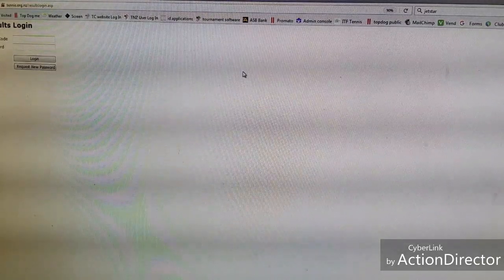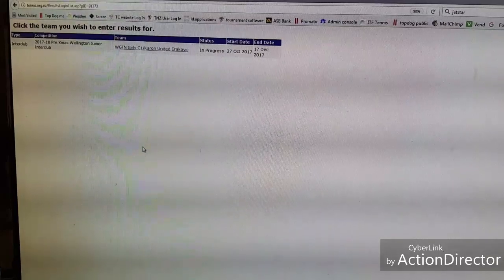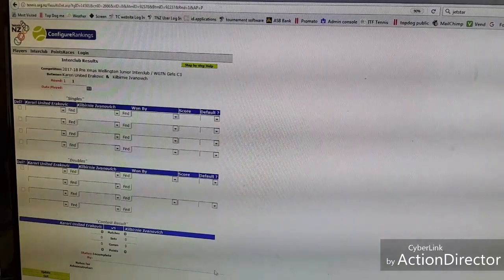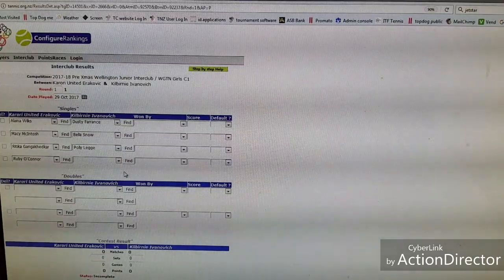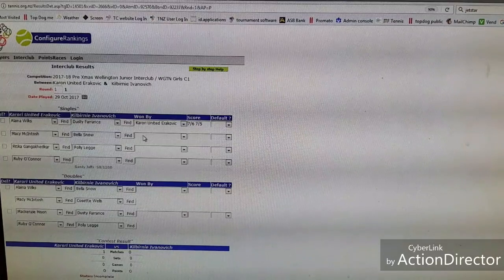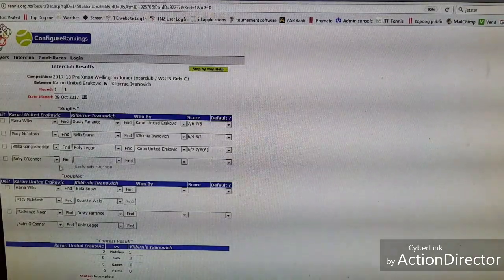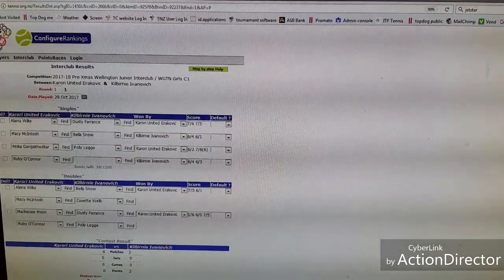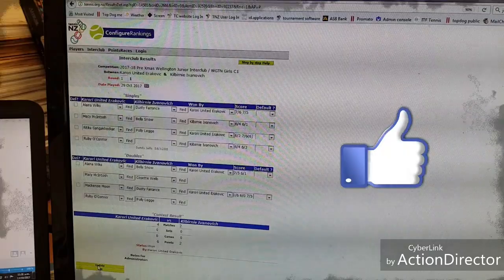Tennis Central - Tutorial on how to enter interclub results on Configure Rankings.